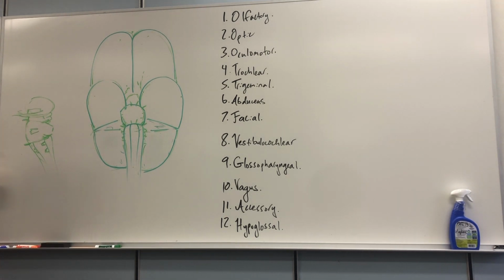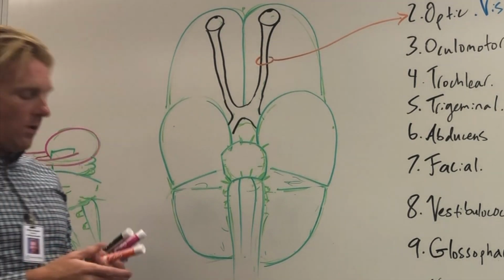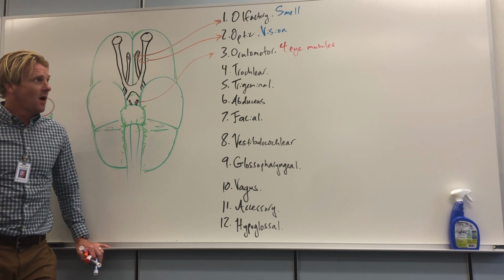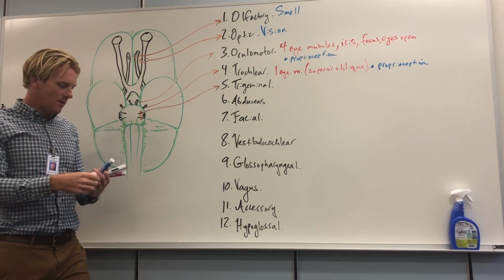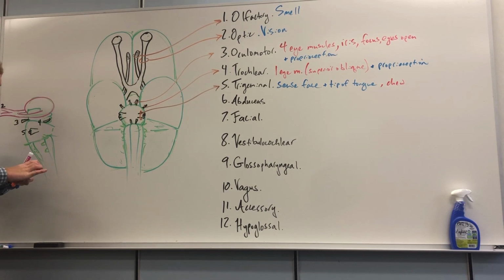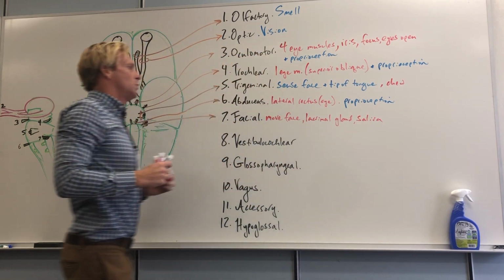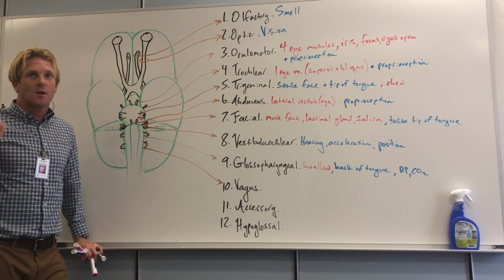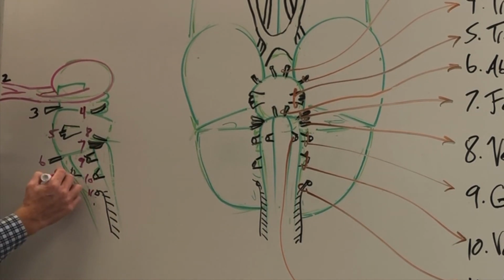Cranial Nerves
Dr. Stewart talks about the 12 cranial nerves